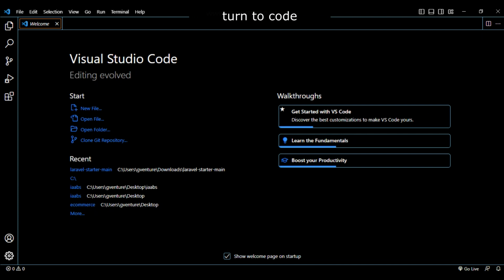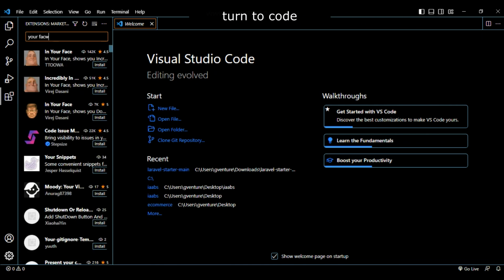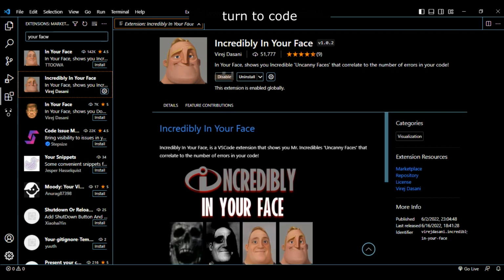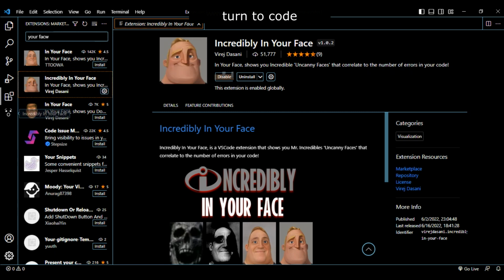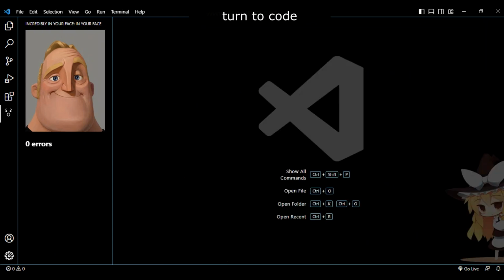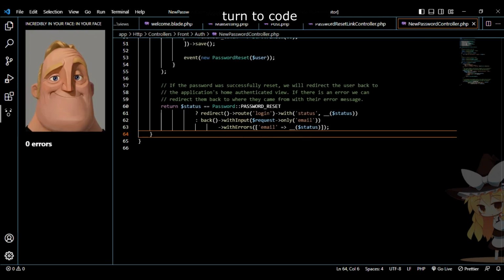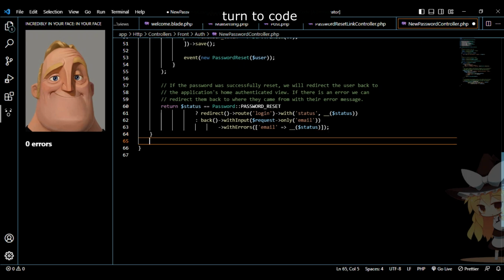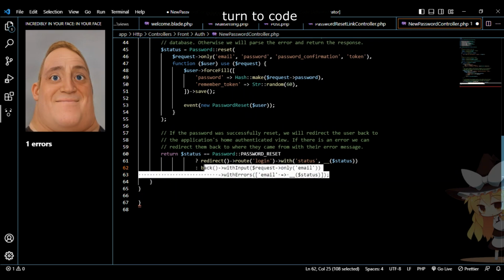Funny code Error Tracking vs code extension for programmers || Tips and Tricks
Hey Friends in this video i have explained how to add funny error tracking incredibily your face vs code extension .